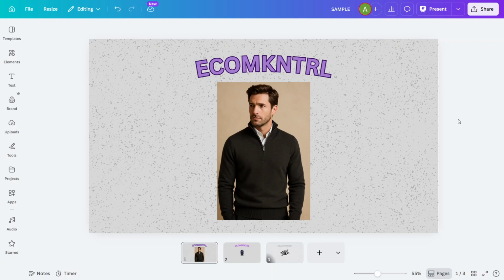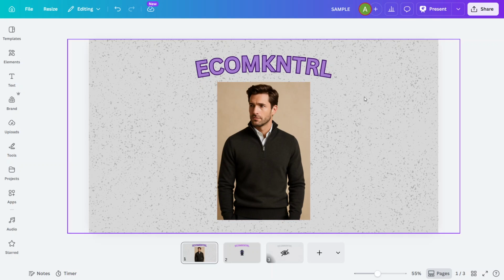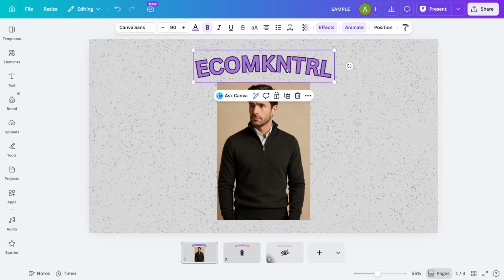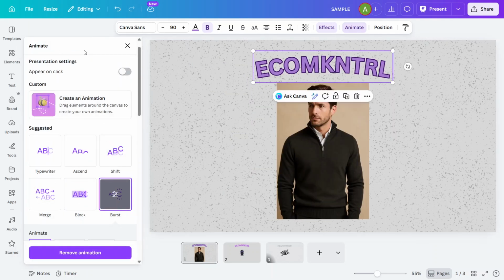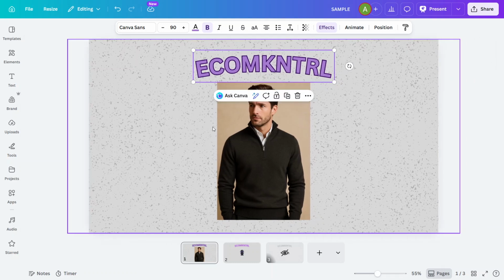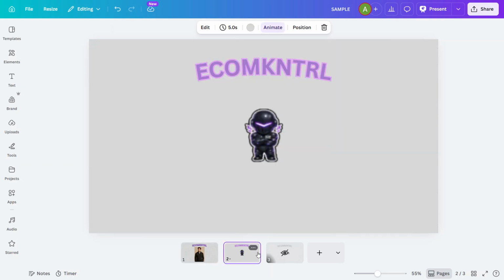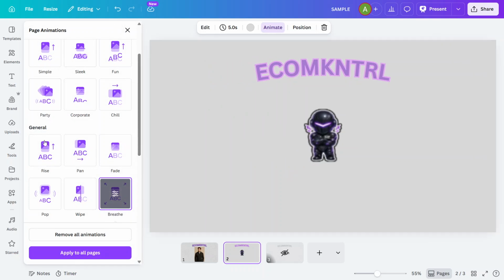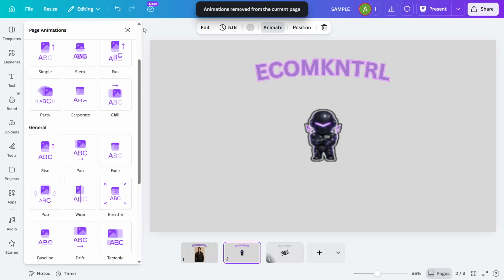How to Turn Off Animation in Canva (2026) | Step-by-Step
Learn exactly how to turn off animation in Canva using the most current method available. In this tutorial, you'll see how to remove or disable animations from individual elements, entire pages, or a full presentation so your design exports clean and static. Whether you applied animations by accident or inherited a template loaded with motion effects, this walkthrough shows you the fastest way to clear them out. This method works in the latest version of Canva and covers both the desktop and browser experience. No plugins or workarounds needed — just a few simple clicks inside the editor. Watch the full steps below and get your design exactly how you want it.